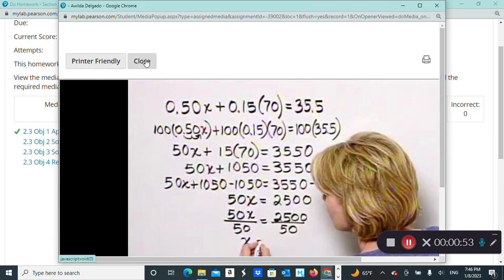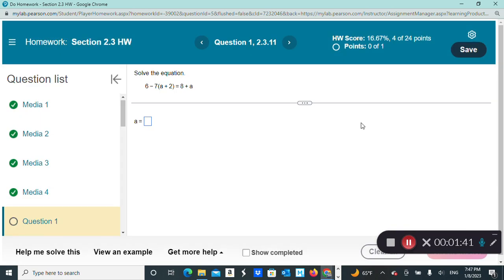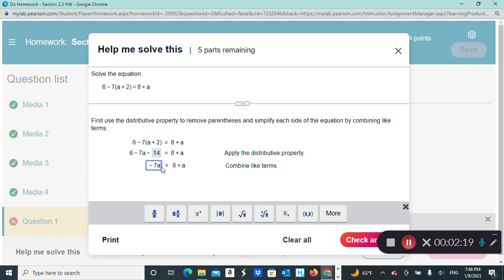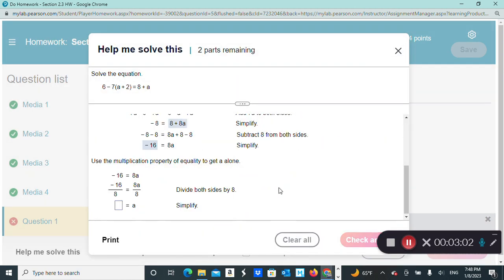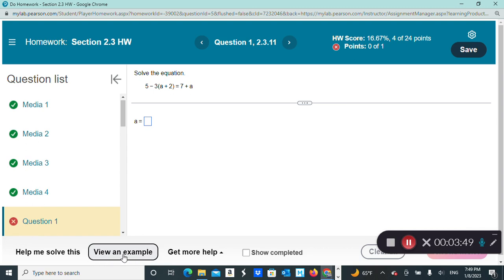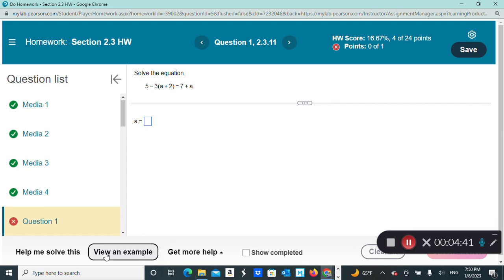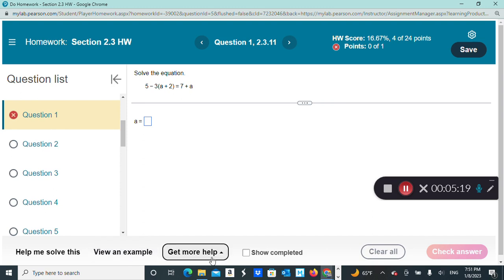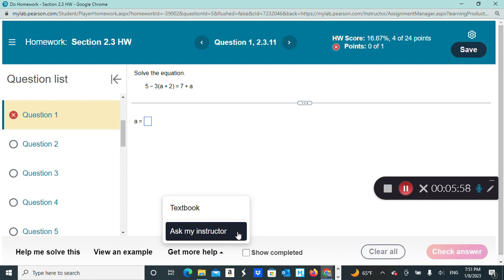Welcome Video (Part 2 - Using MyMathLab Tools) - MAT1033 Online